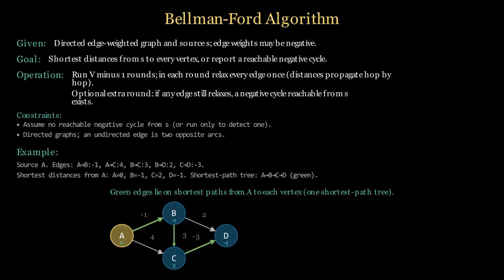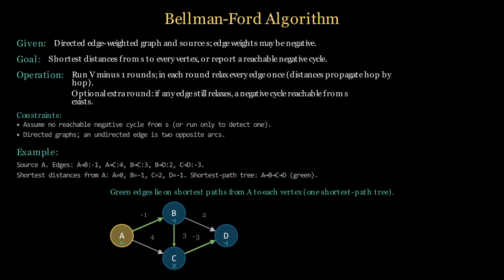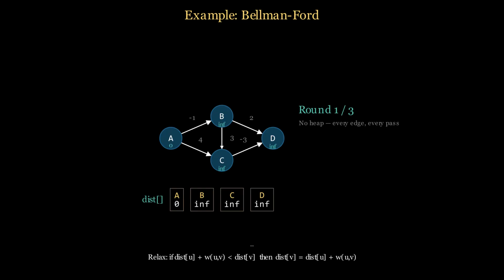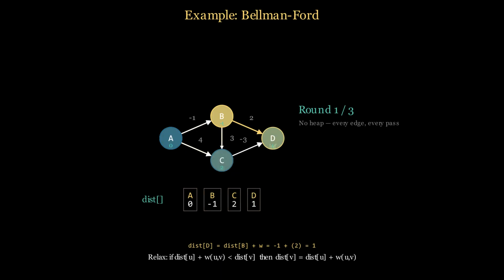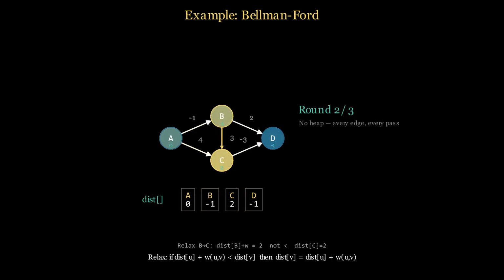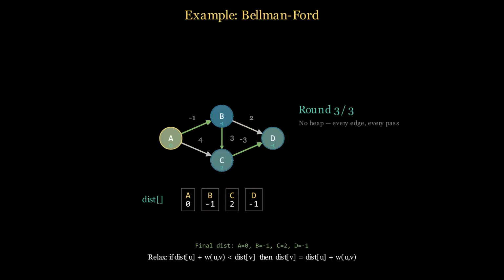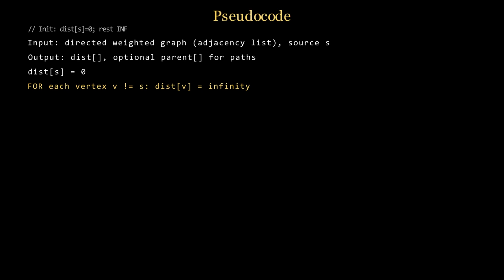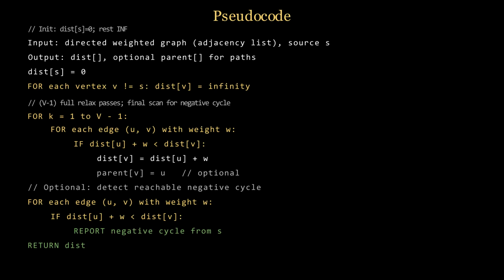Bellman Ford Shortest Path Algorithm